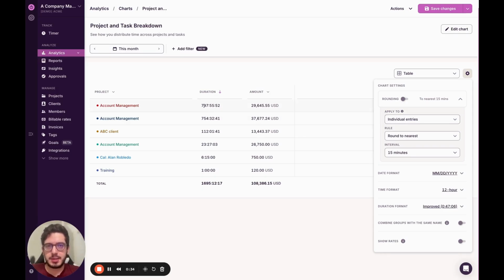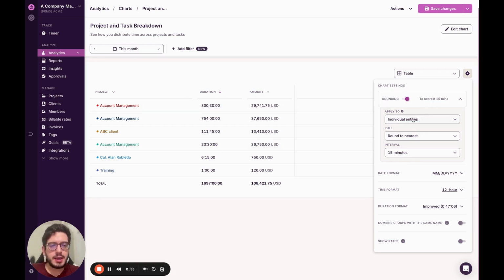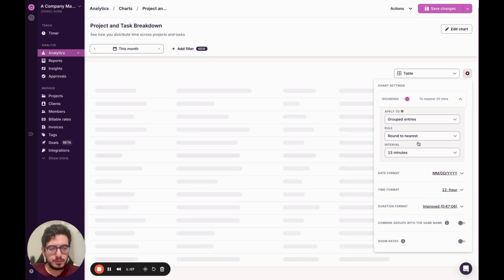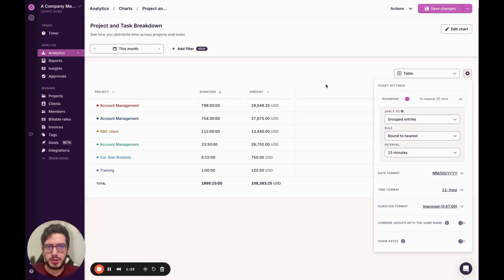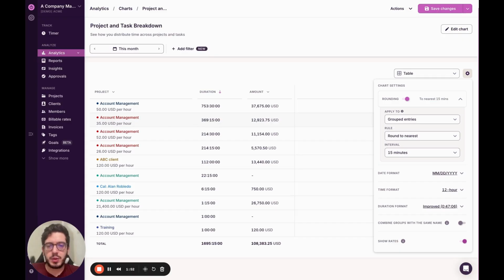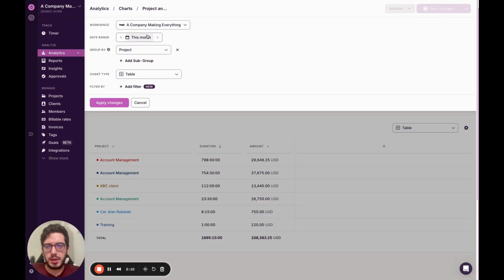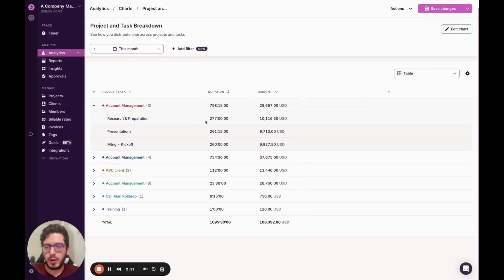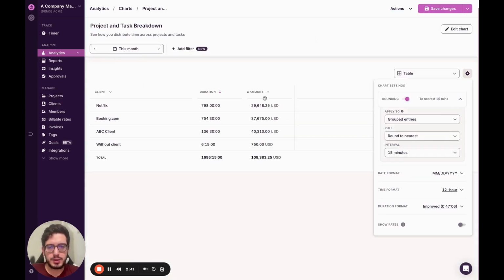Toggl Track Analytics: Grouped Rounding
Toggl Track is a time tracking tool that slots into any workflow. We make time tracking easy so teams can focus on the work that matters to them —and pays.

Time tracking on the web, with desktop apps (Windows and macOS), mobile apps (Android and iOS) and browser extensions (Chrome, Firefox, and Edge).